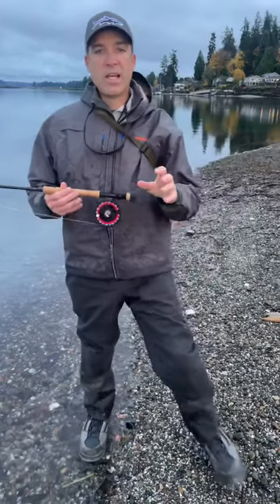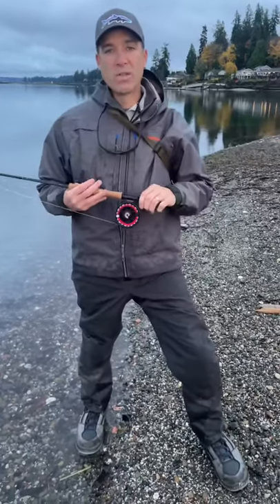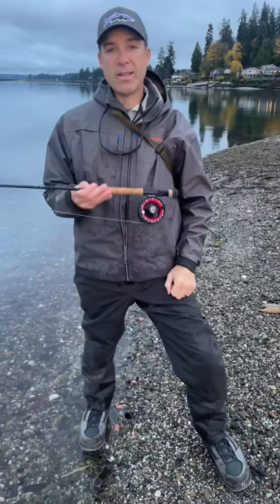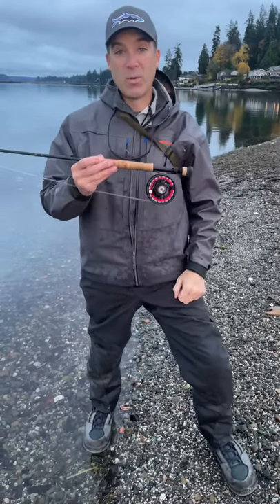Minimize tangles with multiple fly rods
Use this simple tip to help make sure your rods aren't getting tangled up